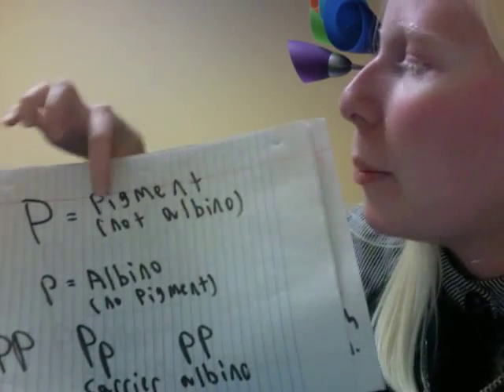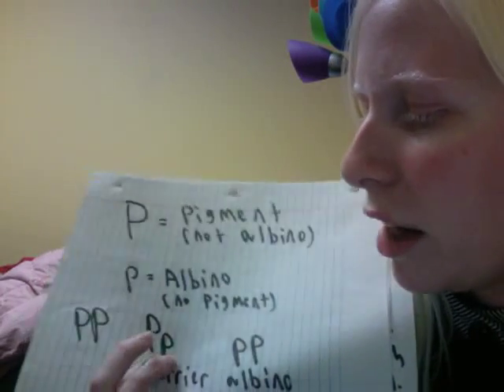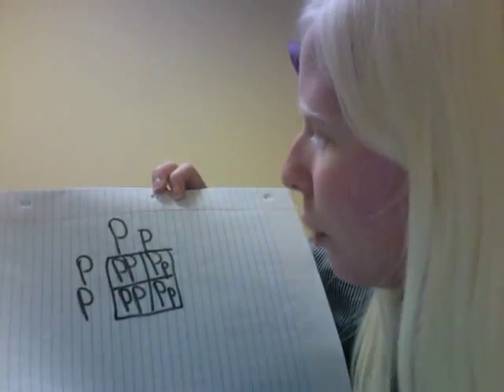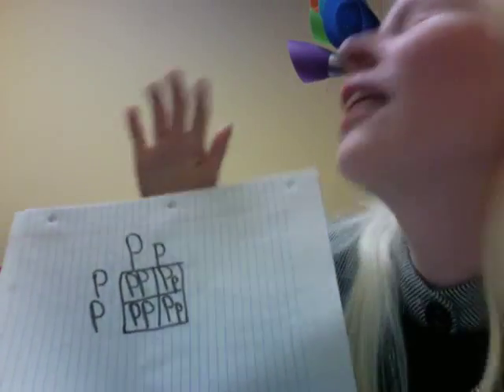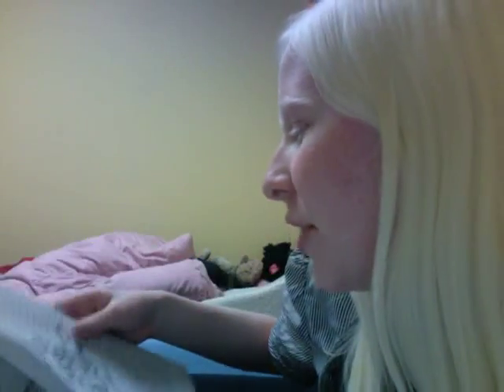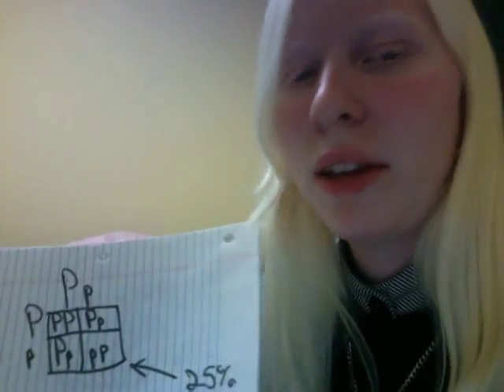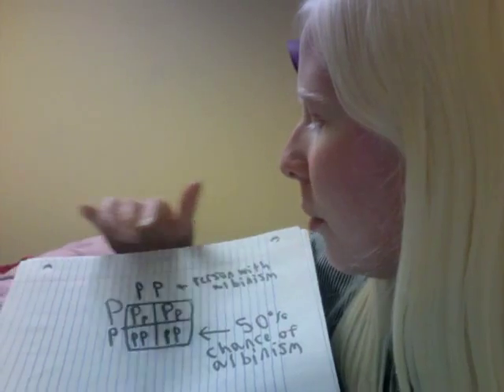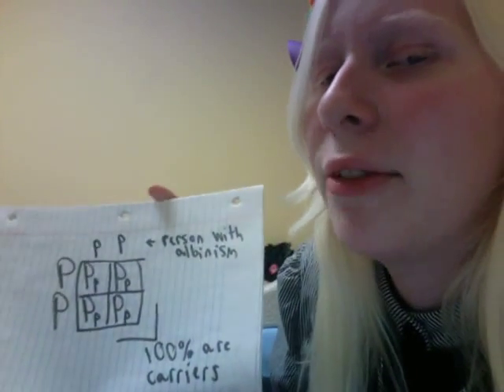Albinism and Genetics TAKE 2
This is my second, and better organized, attempt at explaining how albinism is inherited. I hope it proves to be enlightening.